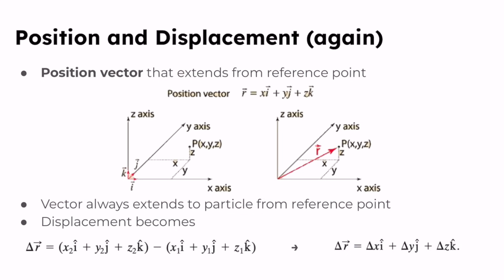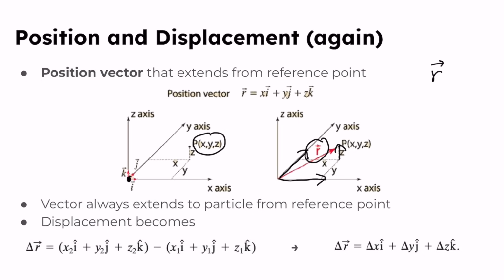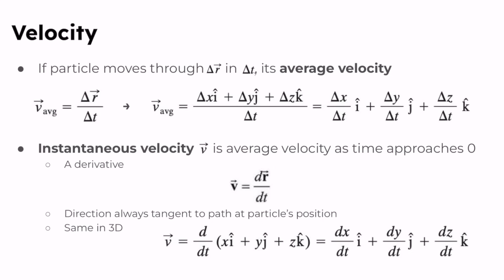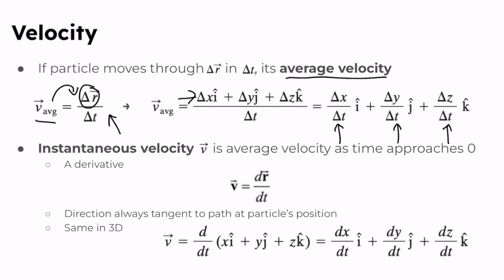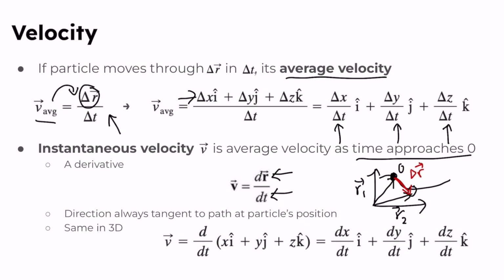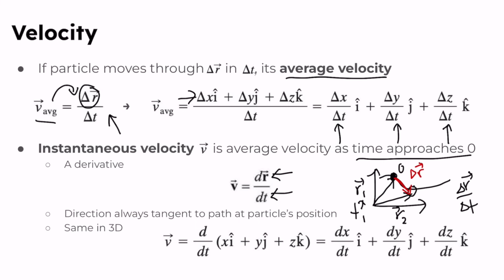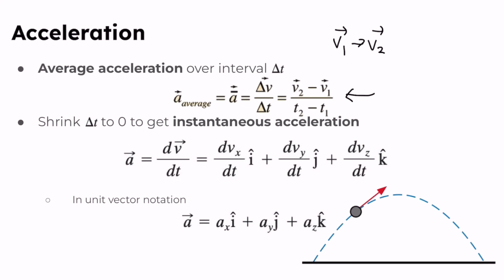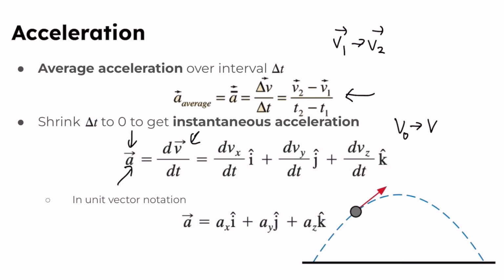Motion in 2D and 3D | Physics for Kids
Discussing displacement, velocity, and acceleration vectors and breaking them into their components for more complex kinematics problems

PhysKids 2025